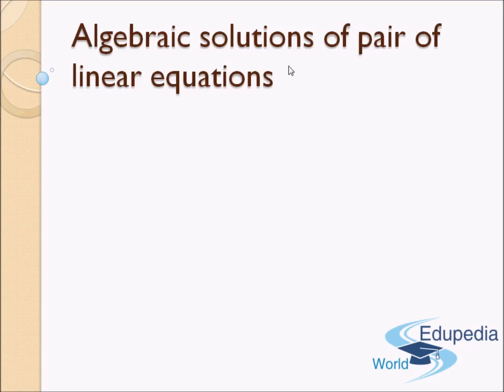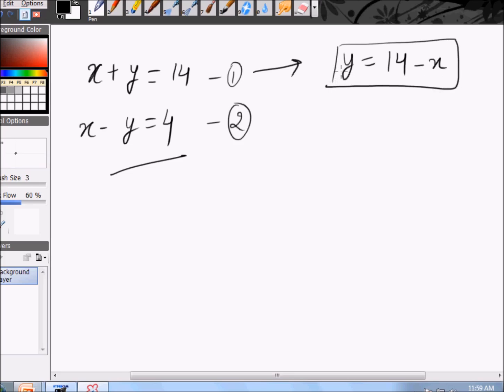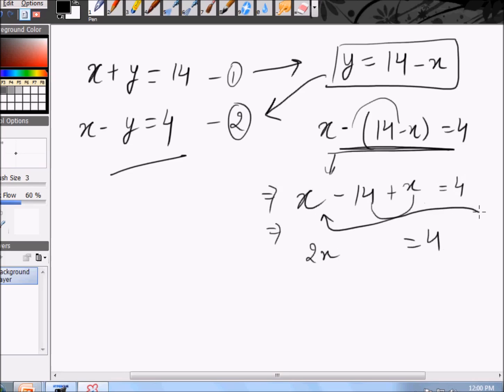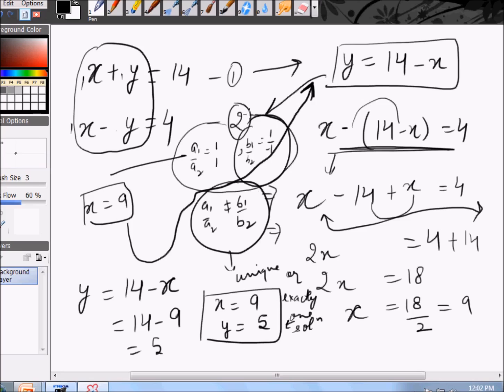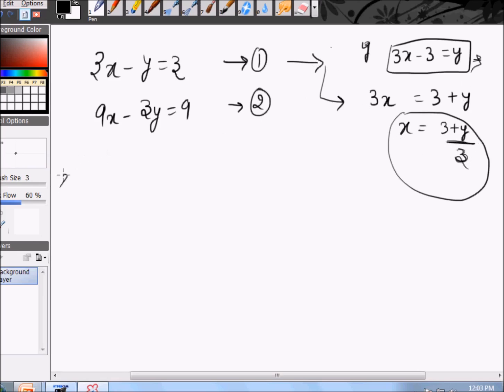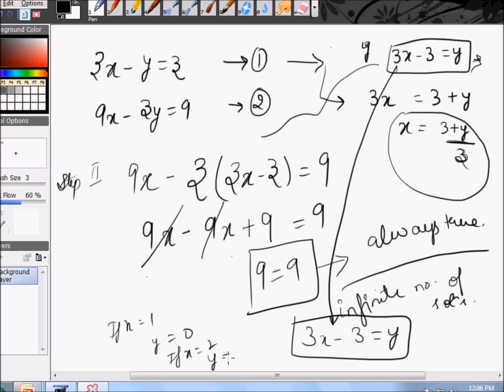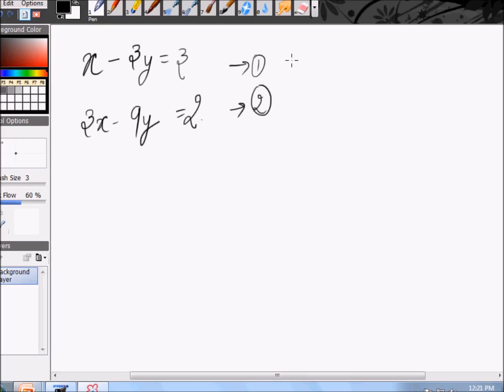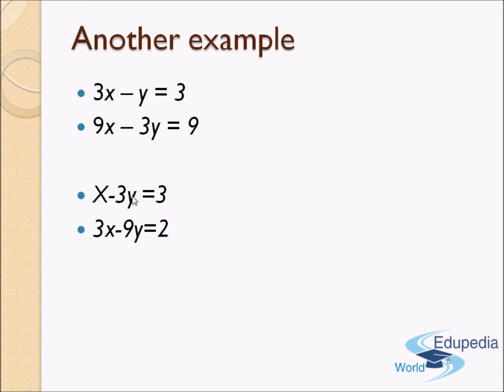7. | Substitution Method | - Mathematics Grade 10